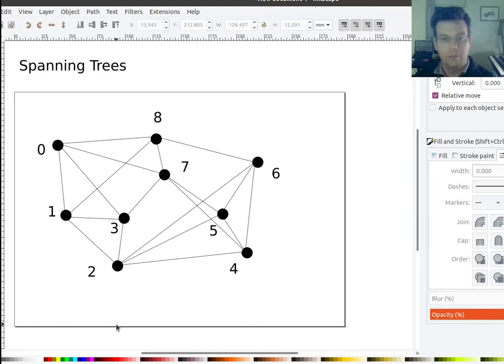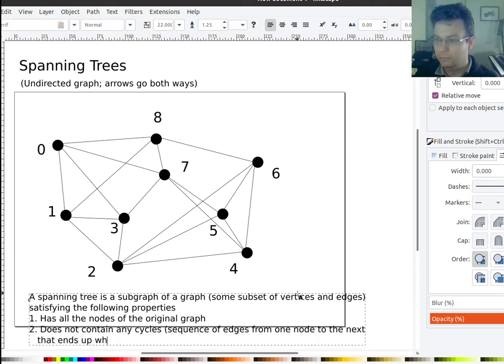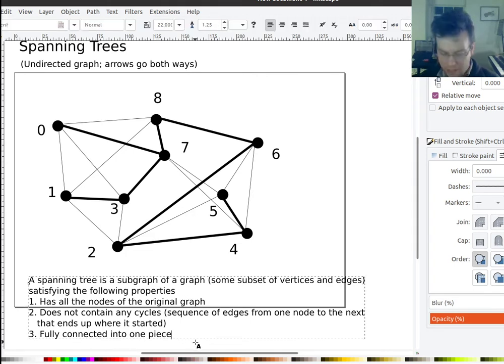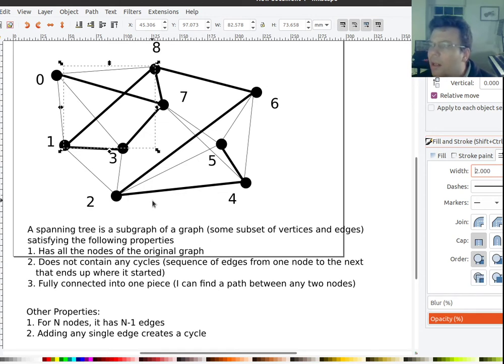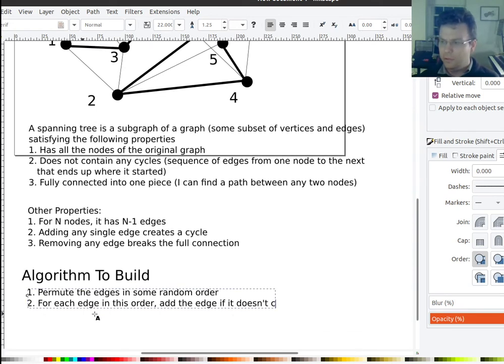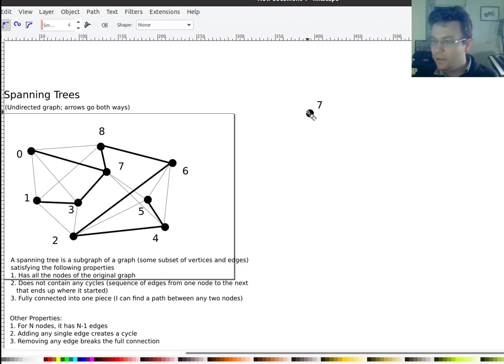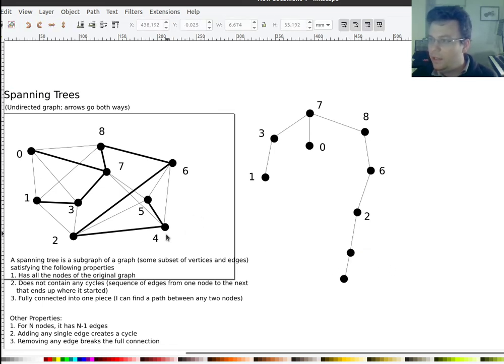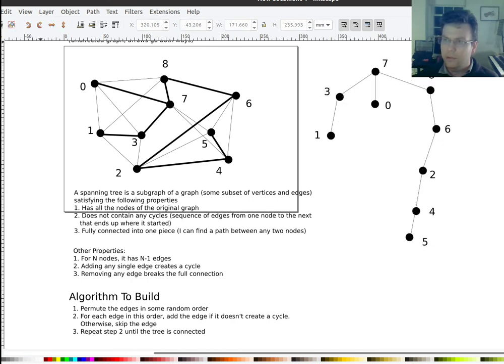Data Structures Module 21: Spanning Trees